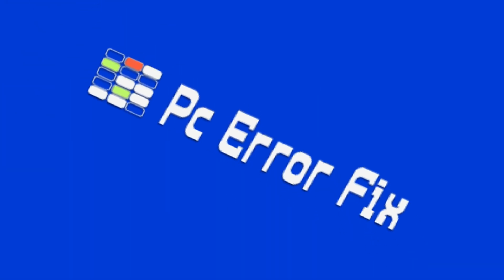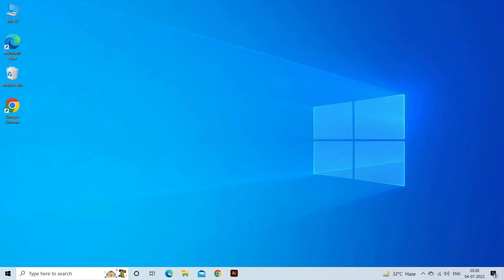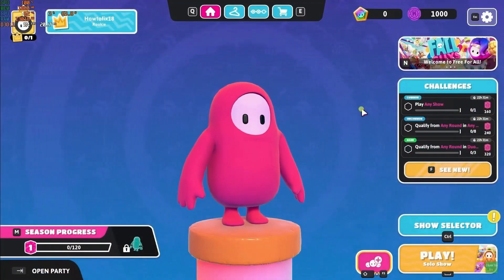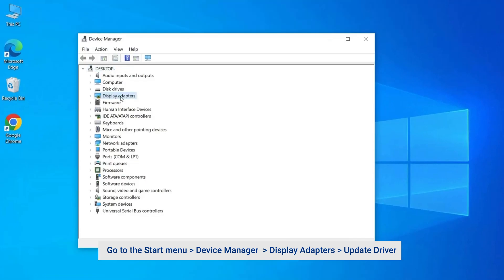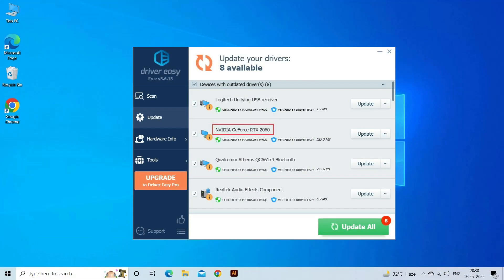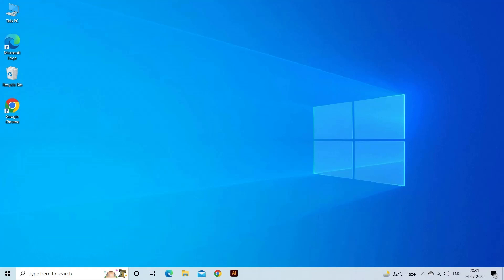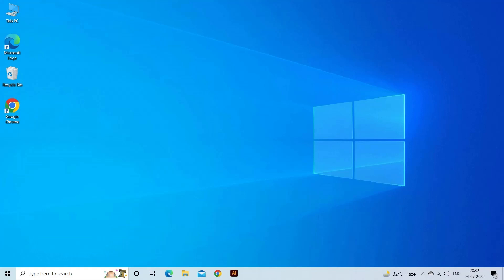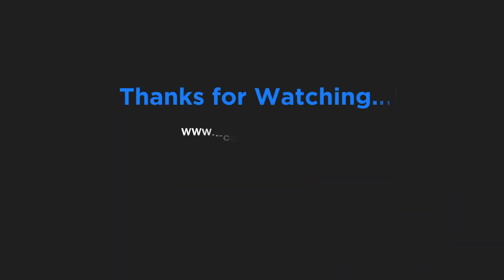How to Fix Fall Guys Freezing or Crashing on PC?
Unable to play fallguys game on your Windows PC as it randomly crashes or freezes while opening then watch the video to find out how to fix FallGuysFreezing or Crashing problem on Windows PC.

Key Moments:

0:00 Intro
0:53 Solution 1 –Check system Requirements
1:33 Solution 2 –Update the Graphics Card driver
2:29 Solution 3 –Repair game
3:01 Solution 4 –Disable in-game Overlay
3:37 Solution 5 –Reinstall Fall Guys